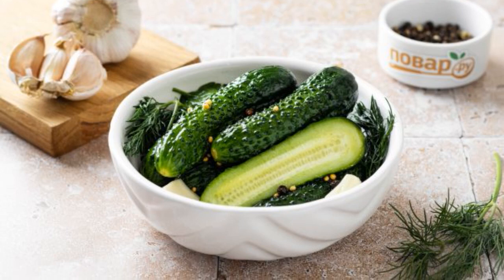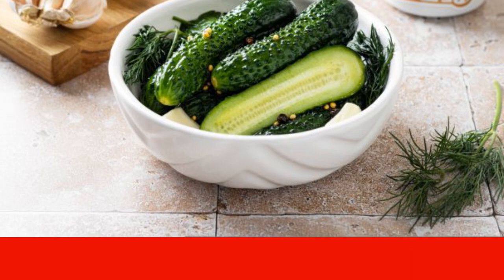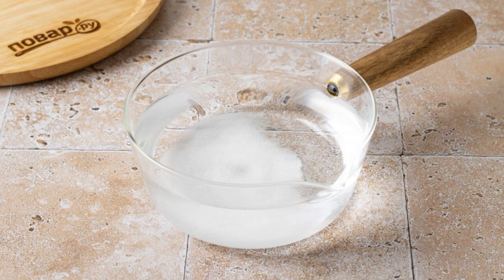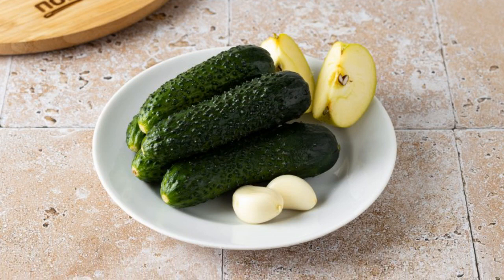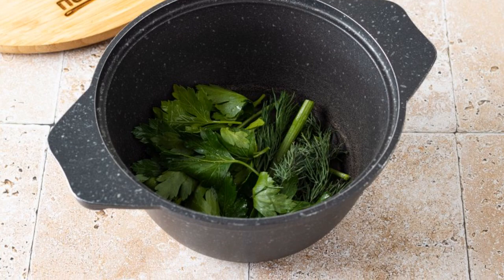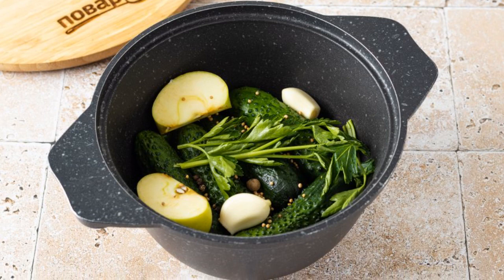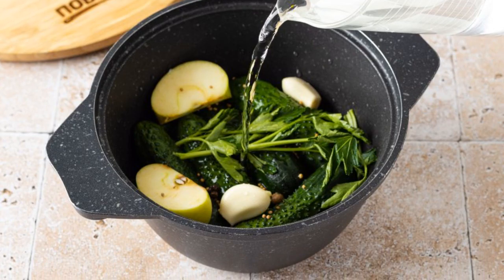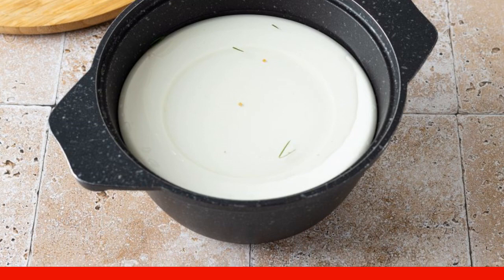Lightly salted cucumbers in a saucepan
Cucumbers 500 Grams,Water 700 Milliliters,
Salt1 Tablespoon,Garlic 2 Cloves,
Black pepper 3-4 Pieces,Fragrant pepper 3-4 Pieces,
Mustard seed1/2 Teaspoons,Parsley1/2 Bundles,
Dill1/2 Bunches,Apple 1/2 Pieces,